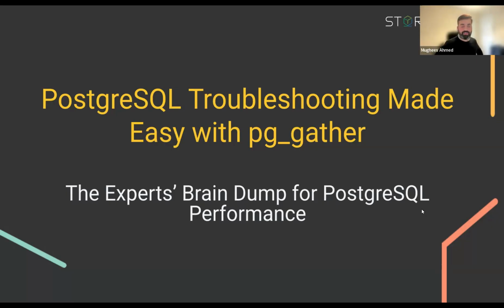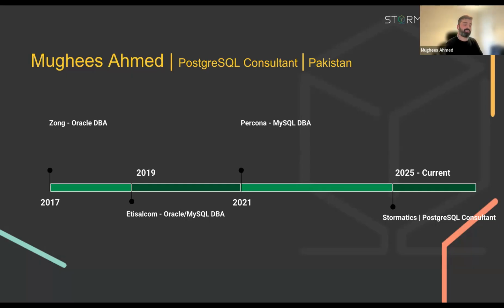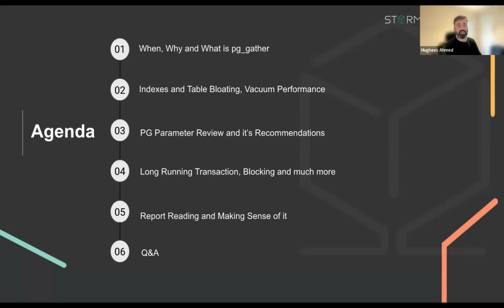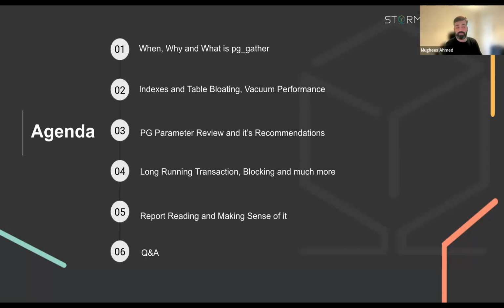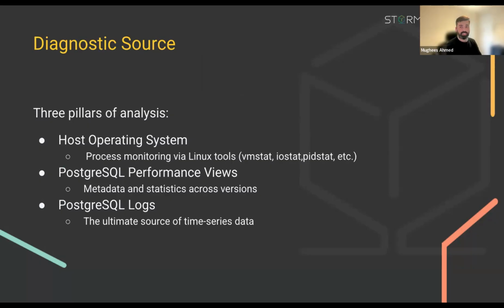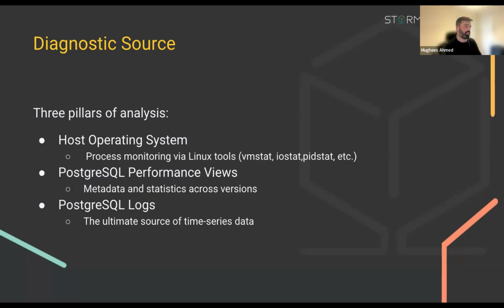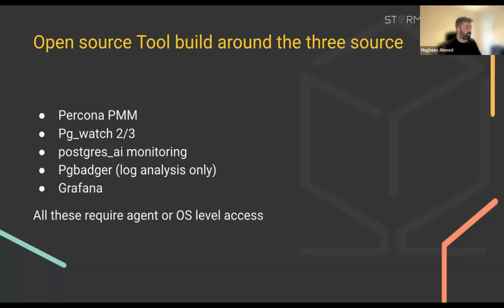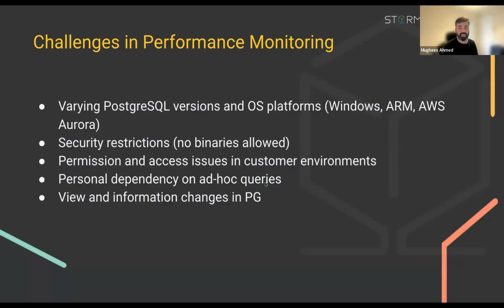Webinar Promo: PostgreSQL Troubleshooting Made Easy with pg_gather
Watch our webinar on PostgreSQL Troubleshooting Made Simple with pg_gather. See how pg_gather helps you quickly detect performance issues, analyse queries, tune I/O, and resolve bottlenecks in PostgreSQL before they impact your users.